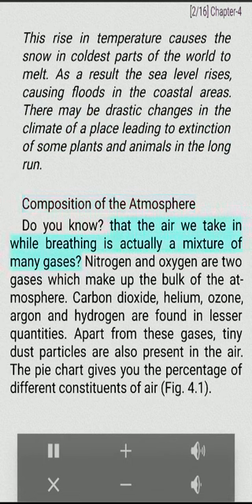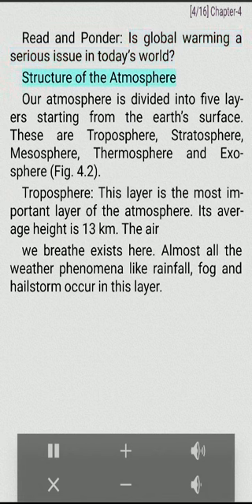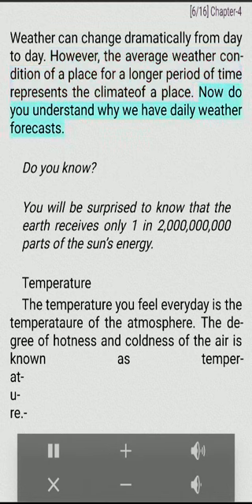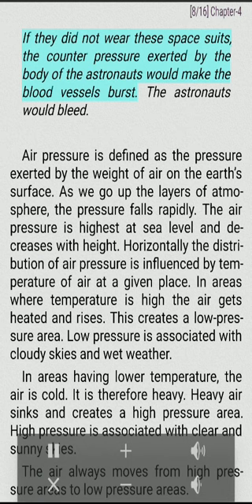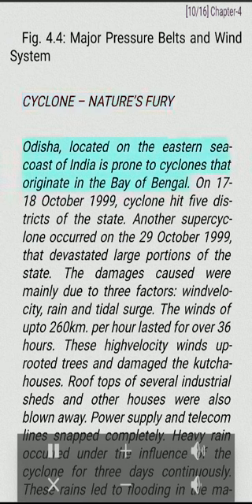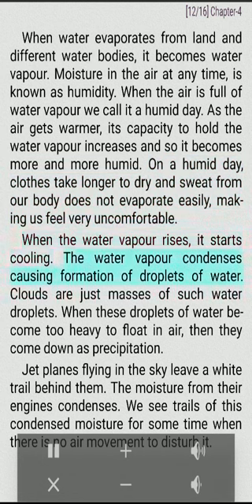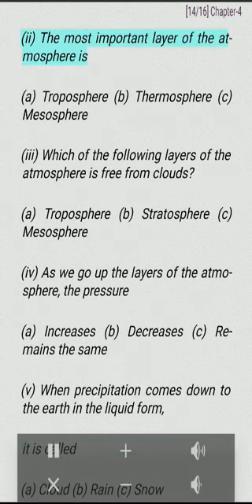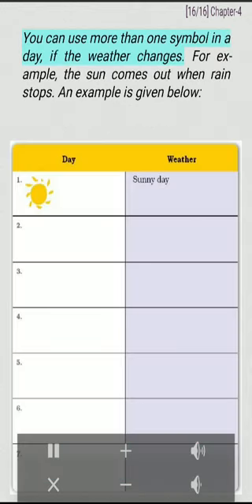Chapter 4 Air Geography Class 7 NCERT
This is the audio book version of the ‘Our Environment’ Class 7 NCERT book.